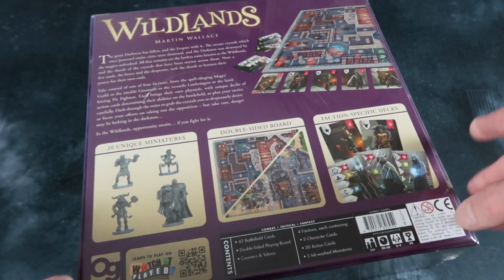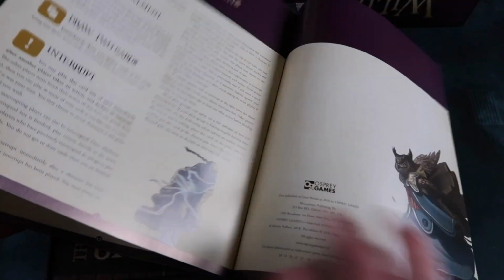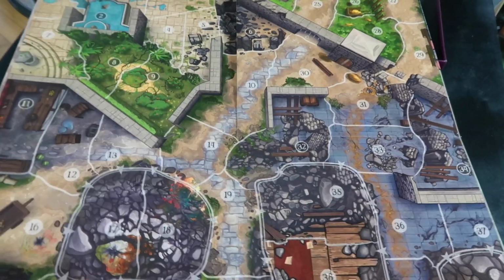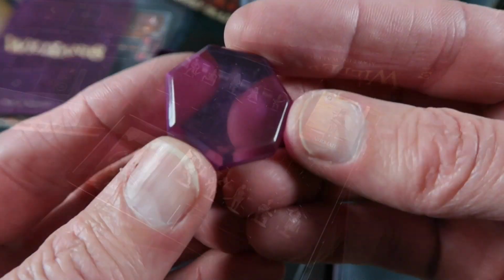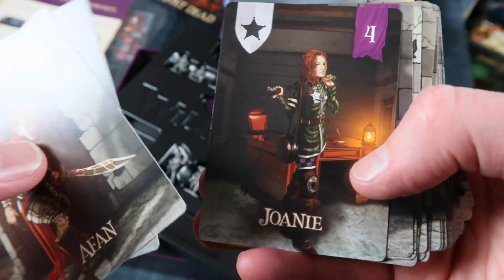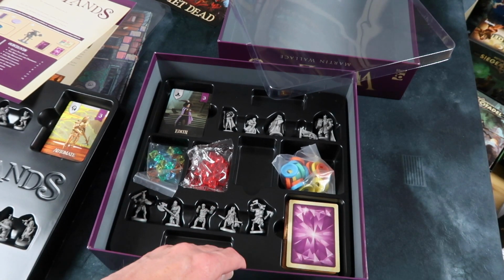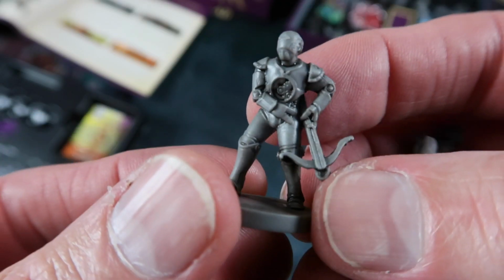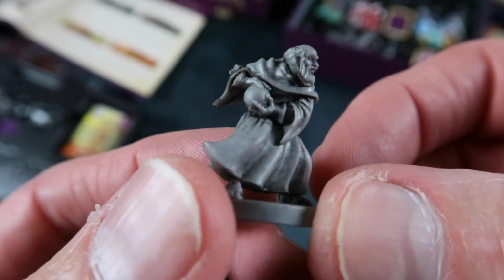The Joy of Unboxing: Wildlands